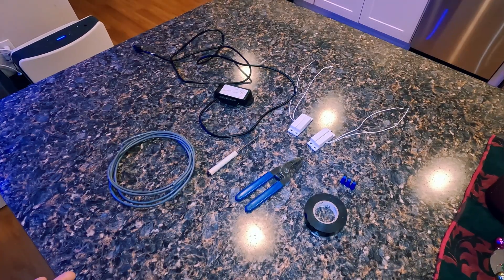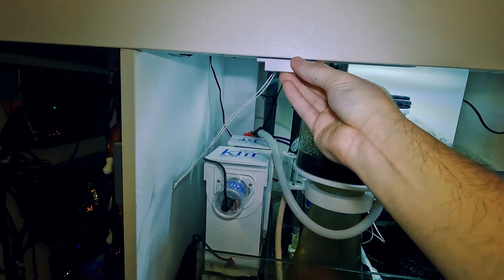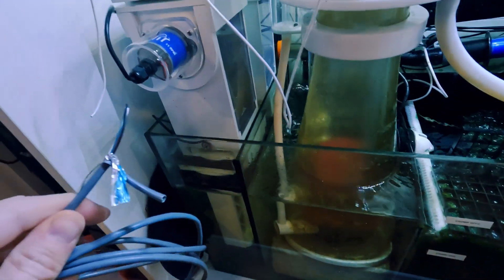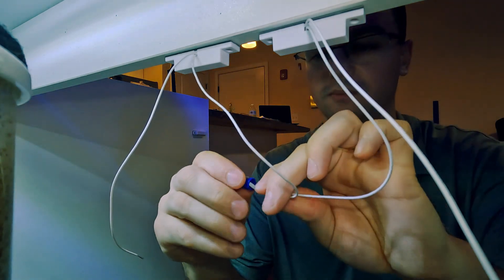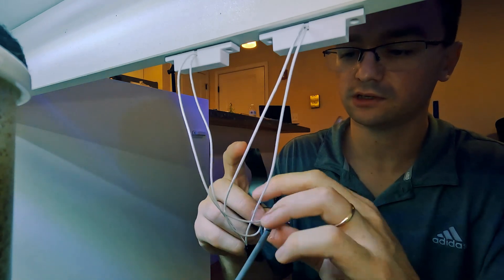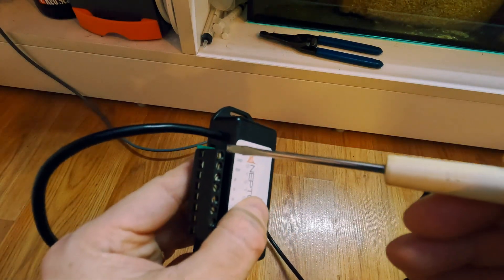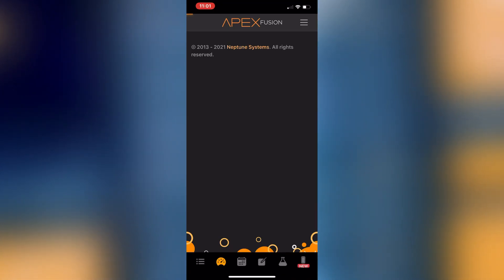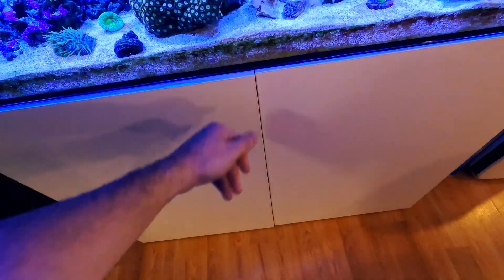Automatic cabinet lights in reef tank using Neptune Breakout Box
Here I will show you how to make your cabinet lights in your reef tank turn on automatically when you open the doors.

You will need the following:
-Neptune Breakout Box
-Door/widow contacts (wired)
-Electrical wire strippers
-Speaker wire (18/2, 16/2)
-Small wire nuts
Electrical Tape